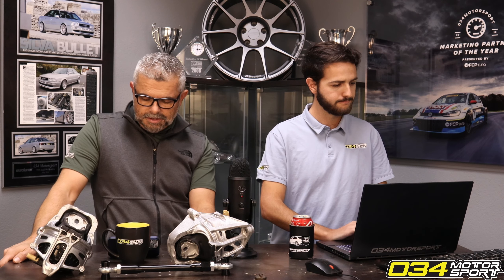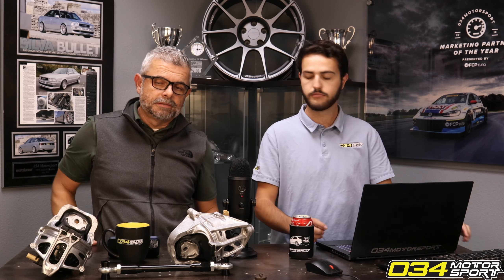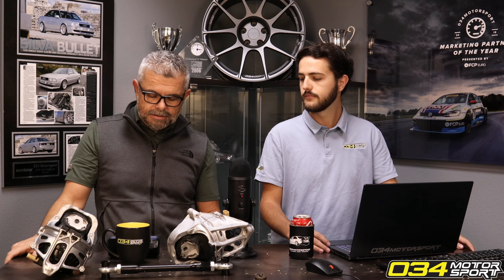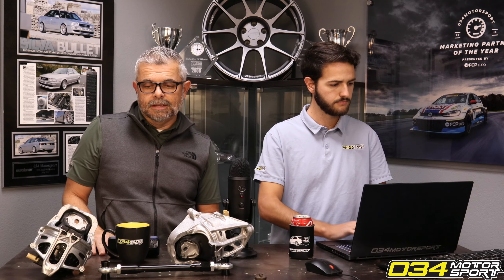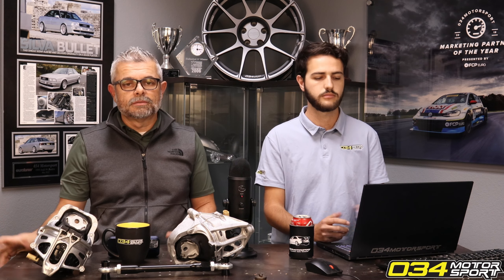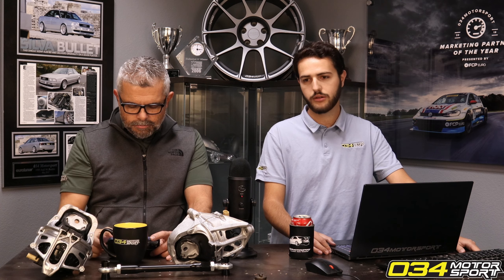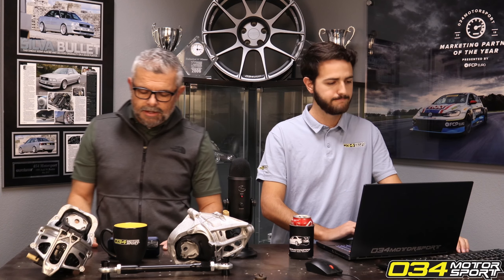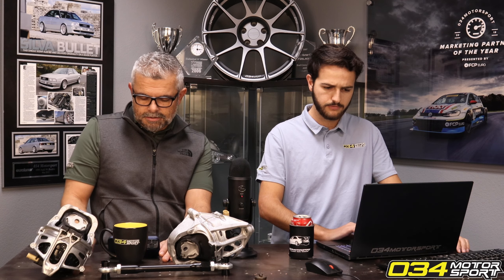How Does Our Upcoming B9 S34 Intake Keep Hot Engine Bay Air Away? | 034Motorsport FAQ